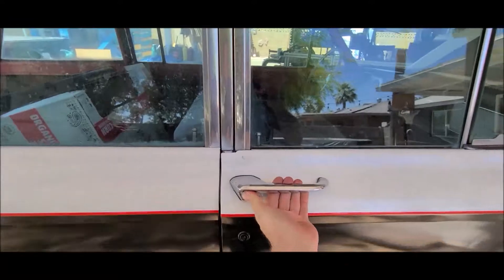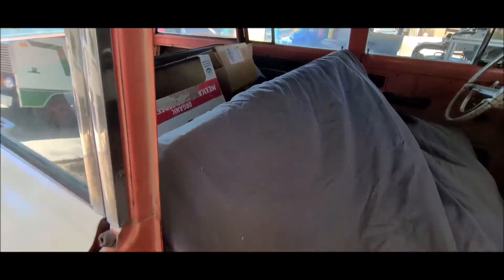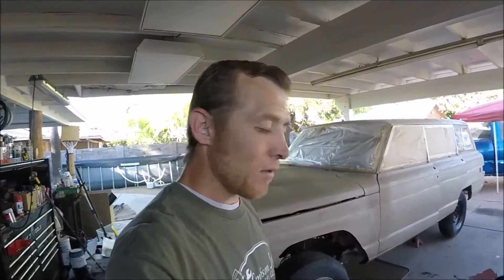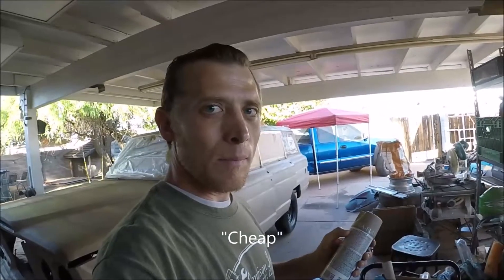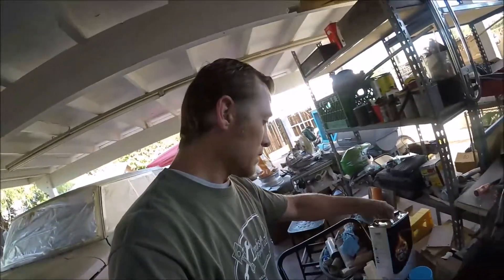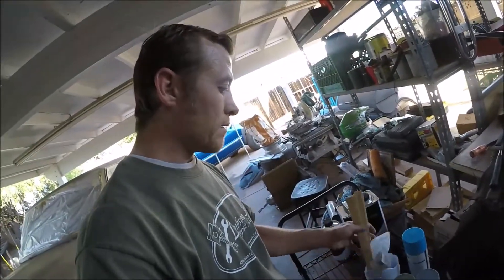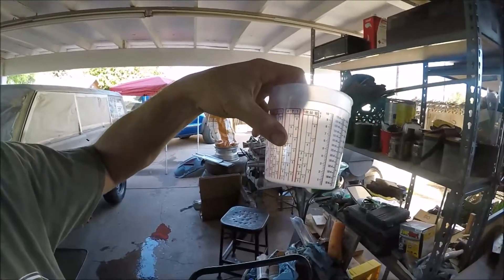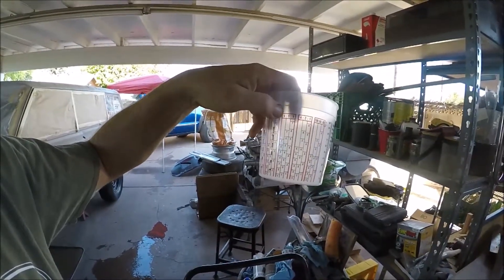My 1968 Jeep Wagoneers new look!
New Paint and interior is looking amazing